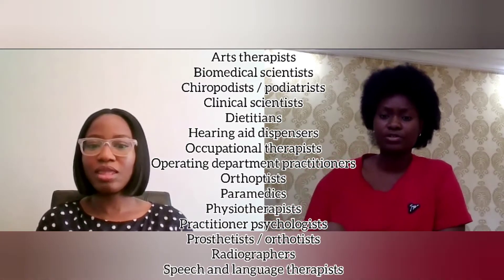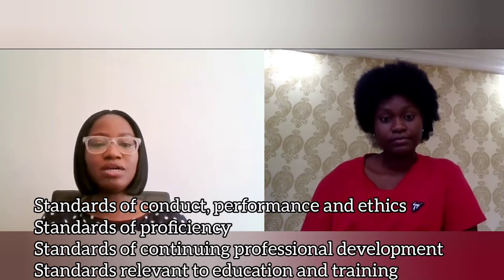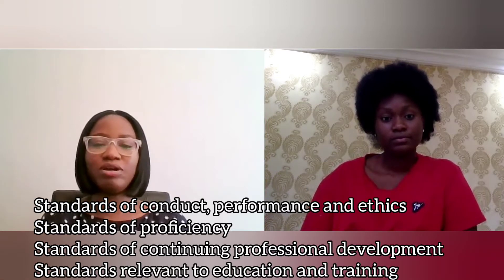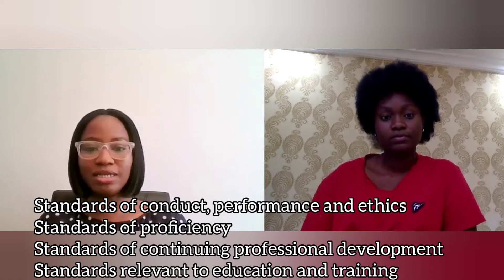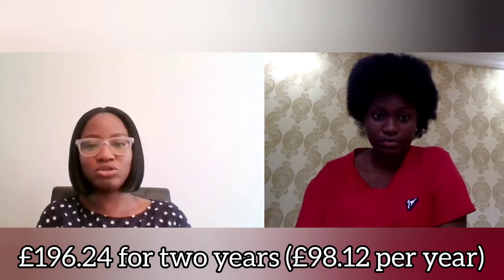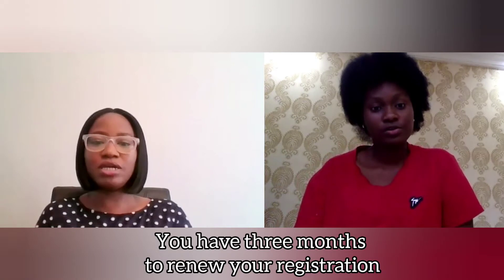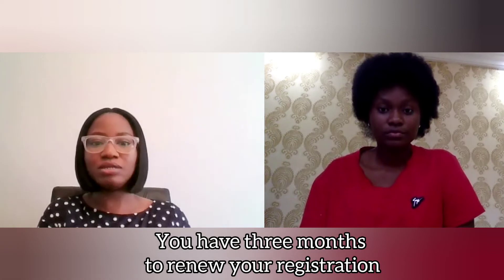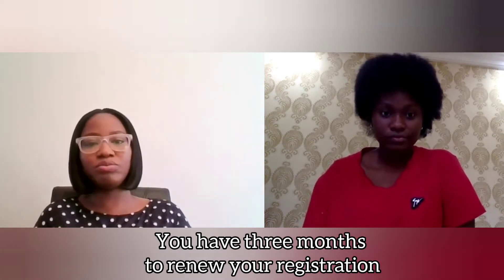HOW TO WORK IN THE UK AS AN INTERNATIONALLY TRAINED MEDICAL LABORATORY SCIENTIST. HCPC, JOBS, TIPS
Hello everyone

This is another video in the Biomedical Sciences Series

How to apply for registration with the Health and Care Professions Council as an health and care professional or medical laboratory scientist who has undertaken training outside the UK and how to look for job opportunities . The explanation in this video is applicable to all the professions regulated by HCPC

HCPC regulates 15 professions which are
Arts therapists
Biomedical scientists
Chiropodists/Podiatrists
Clinical scientists
Dietitians
Hearing aid dispensers
Occupational therapists
Operating department practitioners
Orthoptists
Paramedics
Physiotherapists
Practitioner psychologists
Prosthetists/Orthotists
Radiographers
Speech and language therapists.

If you are trained in any of these professions and would like to work in the UK , you can apply to HCPC to join the register which then allows you to work in the UK

Kindly  read the HCPC standards for all professions and standards of proficiency for specific  professions and the guidance note for completing the application form.

 Part 1 : WHAT IS A BIOMEDICAL SCIENTIST?

Part 3: HOW TO WORK AS A BIOMEDICAL SCIENTIST IN THE UK.NHS,IBMS Training,Degree TopUp and HCPC Registration

Part 4 : WORKING AS A LOCUM BIOMEDICAL SCIENTIST IN THE UK. ADVANTAGES AND DISADVANTAGES OF LOCOMING AS A BMS

Part 7: HOW TO START YOUR ROLE AS A LOCUM BIOMEDICAL SCIENTIST. REQUIREMENTS, PAPERWORK AND REGISTRATION.

Thanks
Musician: @iksonmusic